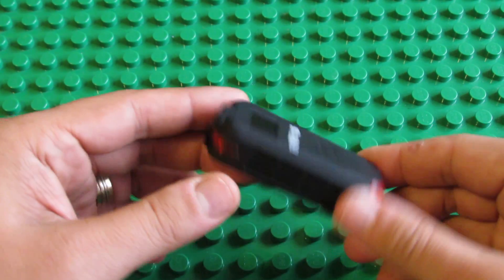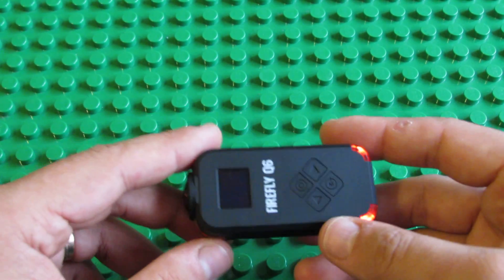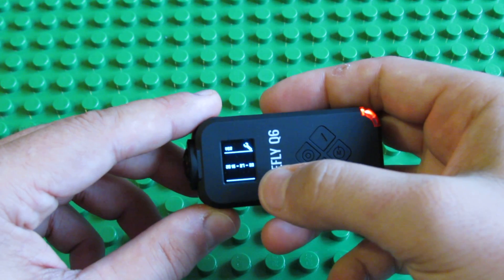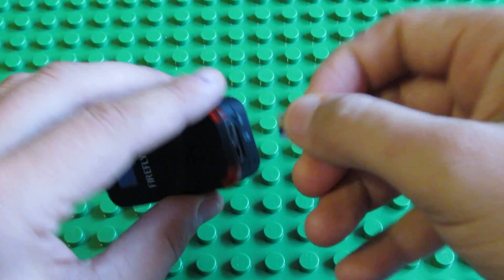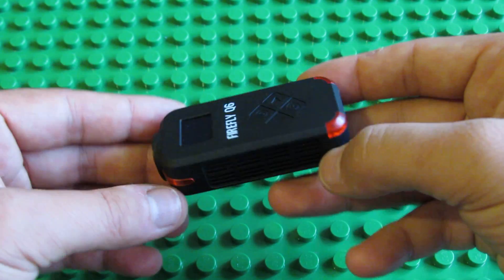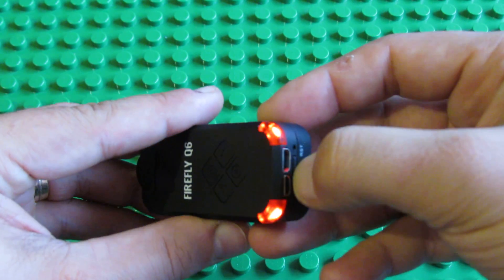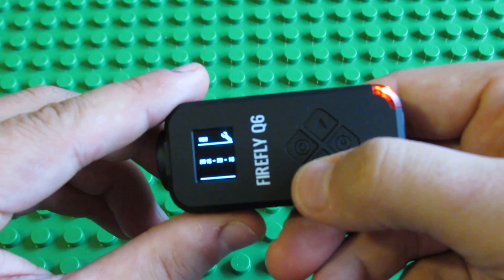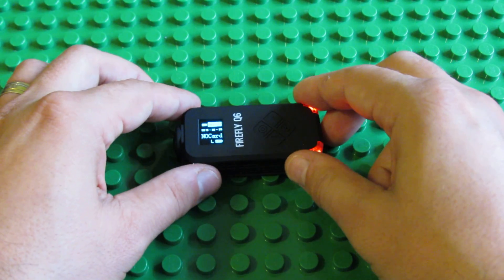How to easily update firmware on HawKeye Firefly Q6 4K Action Camera